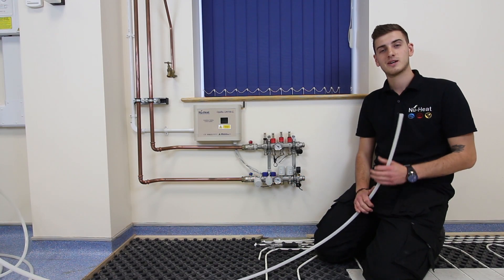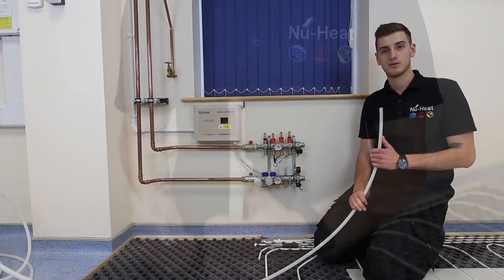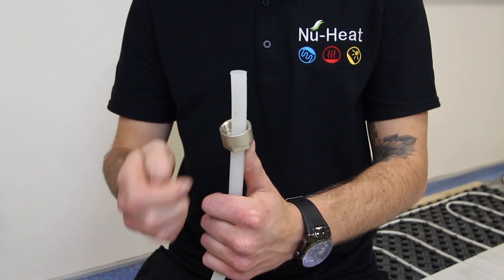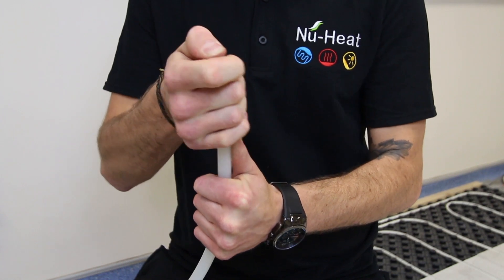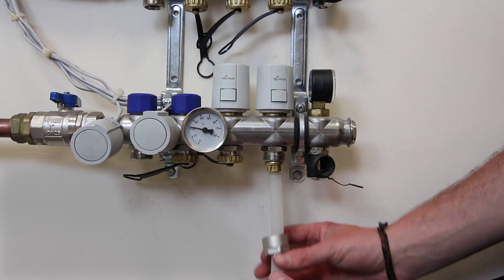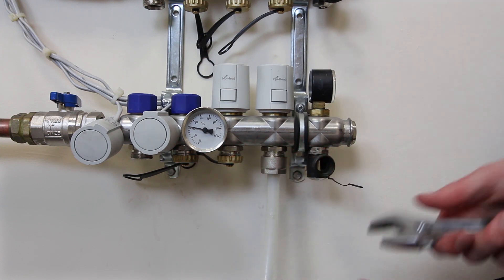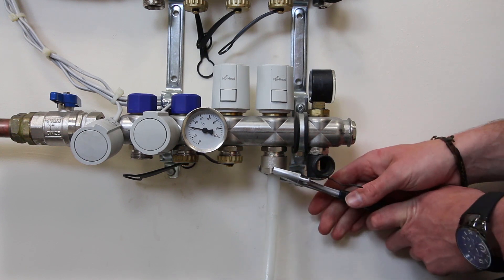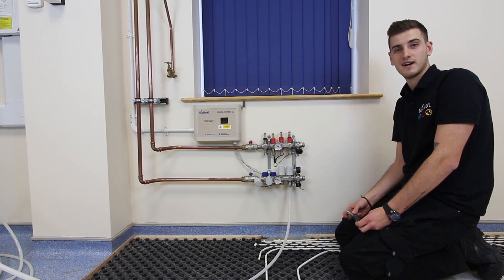How to Connect Fastflo® Tube to Nu-Heat's Optiflo Manifold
View & download the installation manual for Nu-Heat warm water underfloor heating with Fastflo® tubing and Optiflo control with a combination boiler, user-supplied cylinder or EnergyMaster thermal store